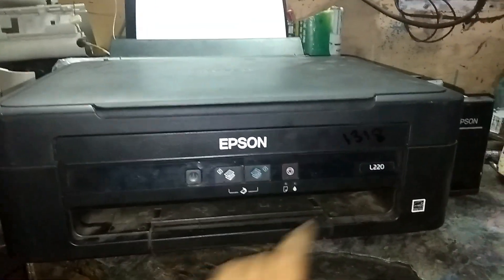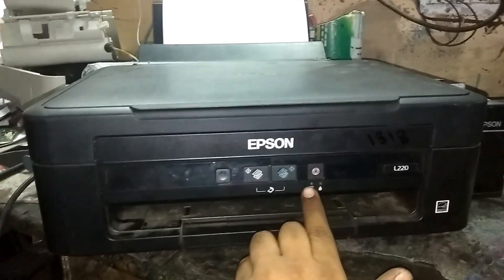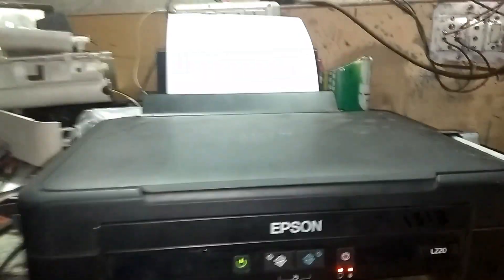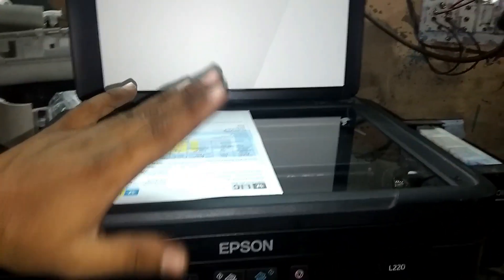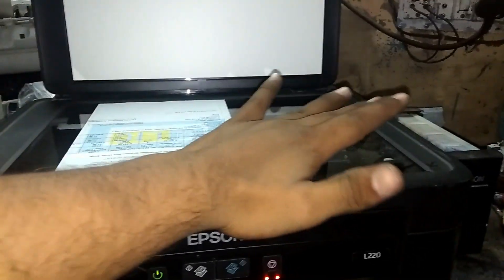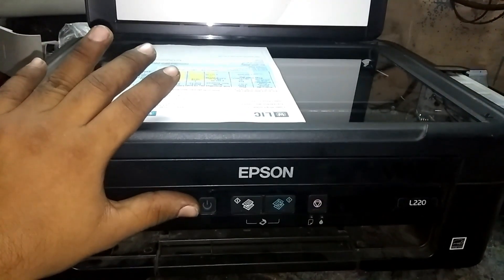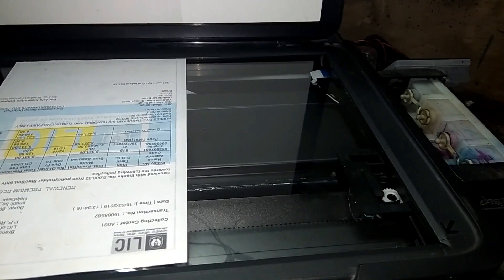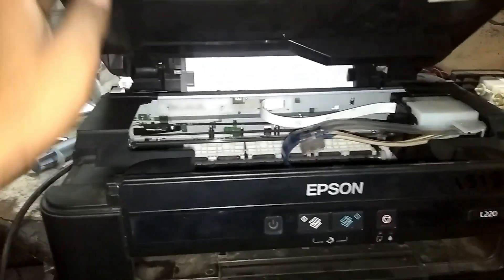Epson l220 Scanner problem solution. Youtube buxar channel[HINDI]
My channel Name-youtube buxar

How TO Fix Epson L210, L220, L360 printe And scanner problem step by step solution. [HINDI]